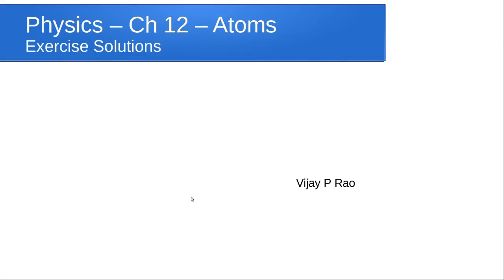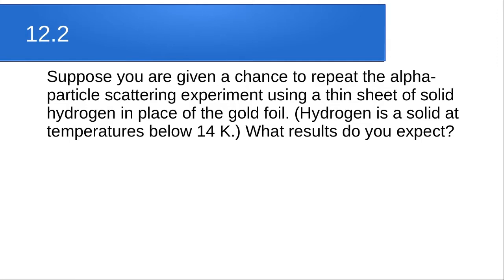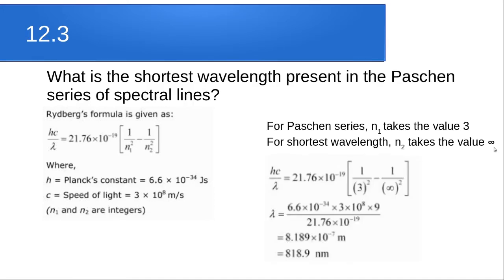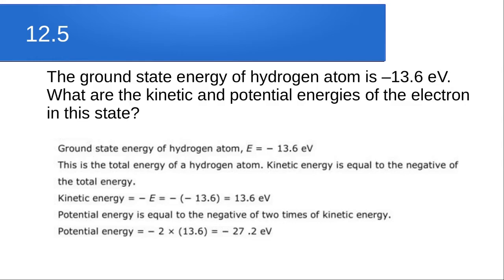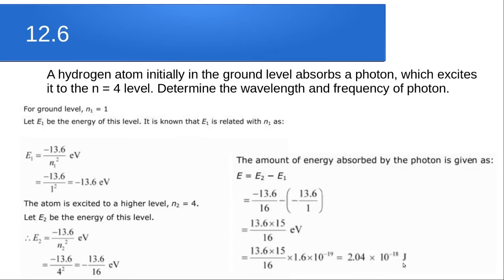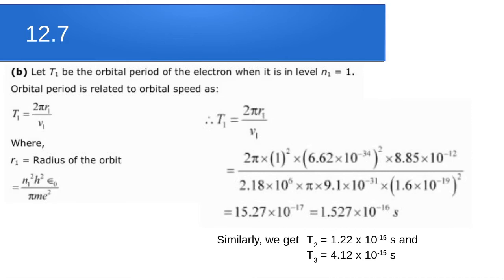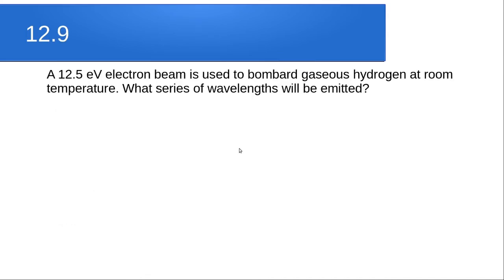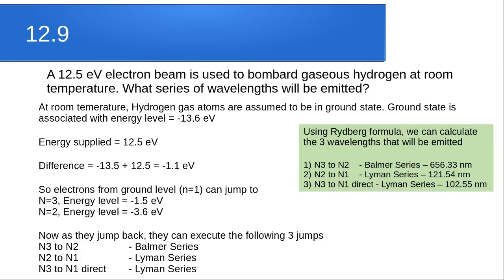Physics - Class 12 - Ch 12 - Atoms - Exercises & Problems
Physics - Class 12 -  Ch 12  - Atoms - Exercises & Problems from NCERT, CBSE, Karnataka PUC